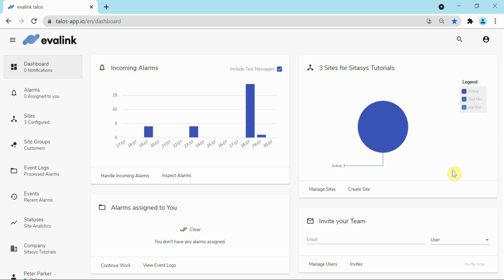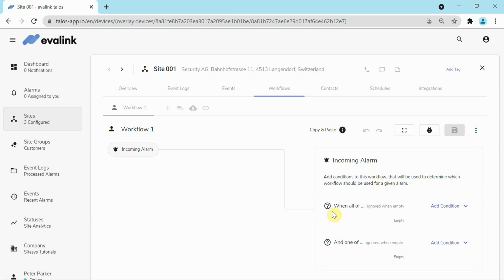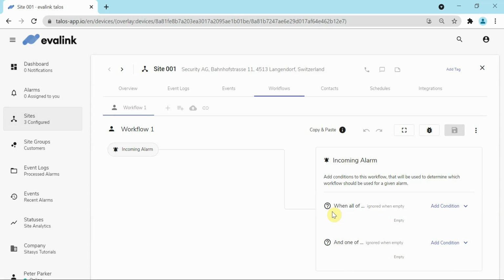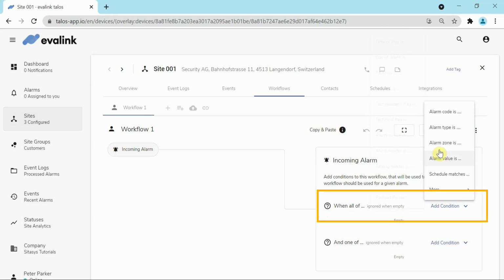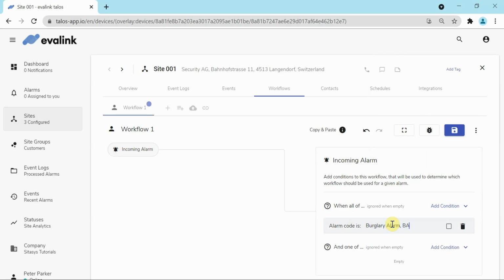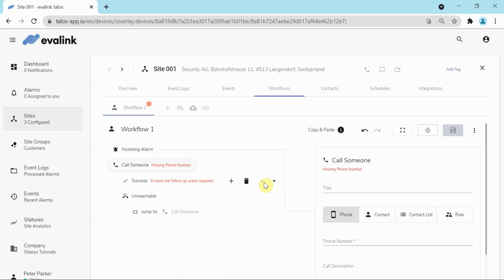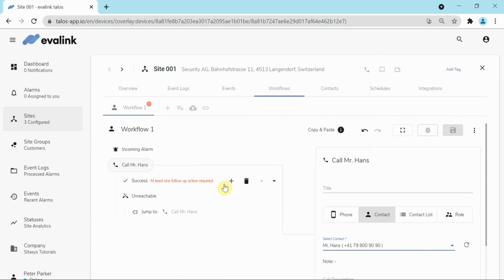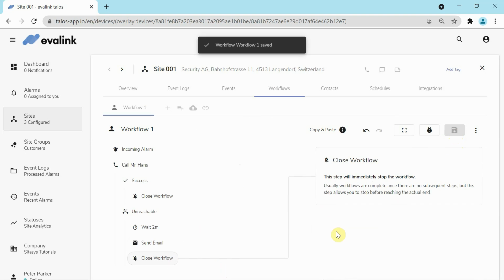Get started with evalink talos | Create workflow(s)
Learn in this tutorial how workflows can support you in the processing of incoming alarms in an automated, time-saving way. Let's create an initial, simple workflow in evalink talos together.

Log in to your evalink talos account to retrace the steps yourself

Don't have an account yet? Sign up for free to start managing your alarms the easiest way